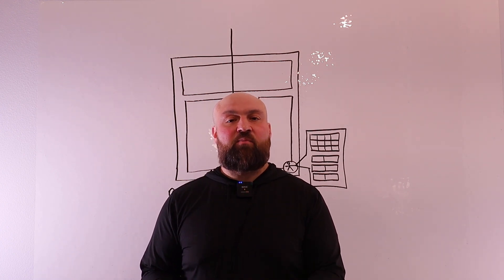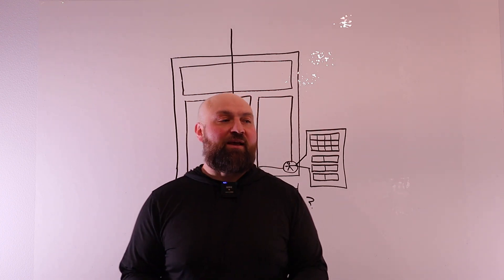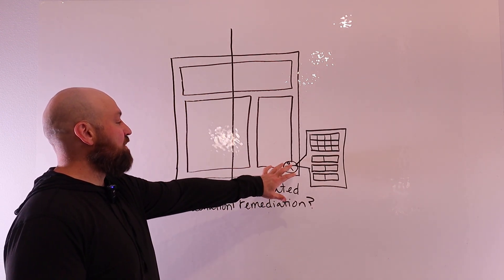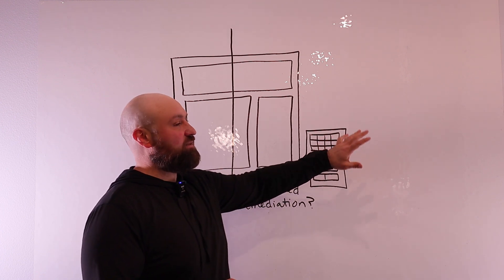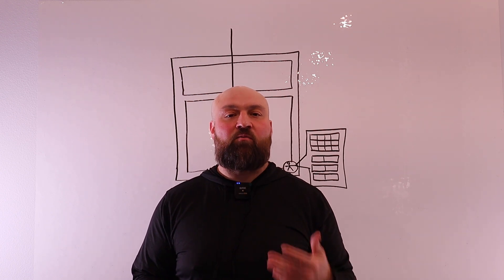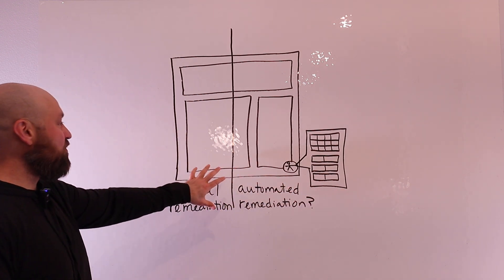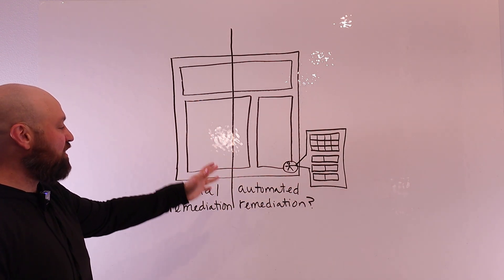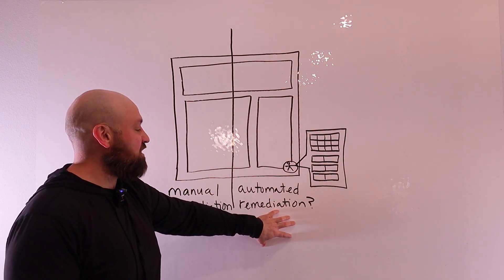Can You Combine Manual and 'Automated' Remediation?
Automated remediation for website accessibility does not exist. This is a euphemistic depiction of an overlay widget that people selling the widgets use to put overlays in a positive light. There is no such thing as automated website accessibility remediation or software that can make a website ADA compliant.

Website accessibility remediation must always be 100% manual. Overlays render superficial adjustments that literally lay over a website and do not fundamentally make the code or content accessible. Overlays do not prevent lawsuits and they do not make your website ADA compliant.

At best, overlay widgets provide nominal benefit.